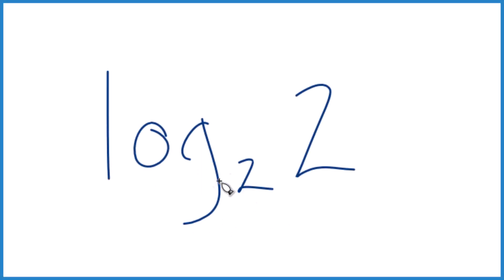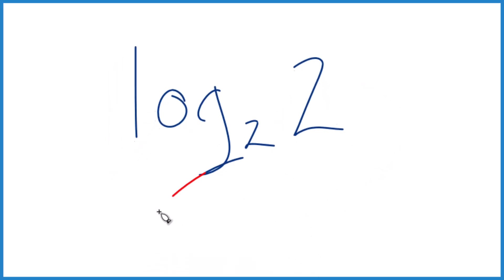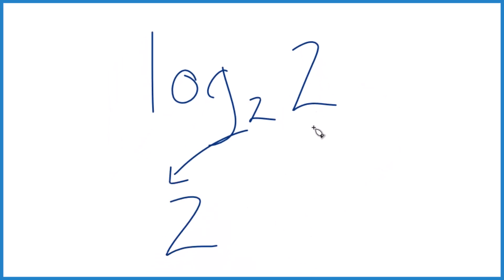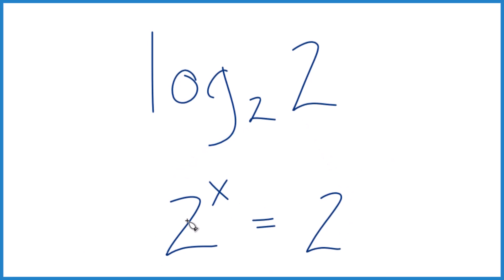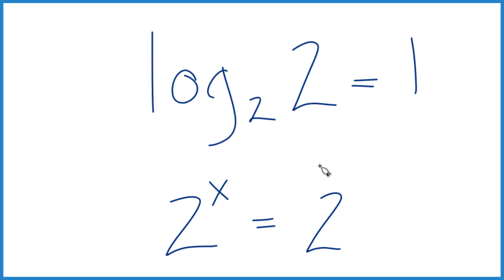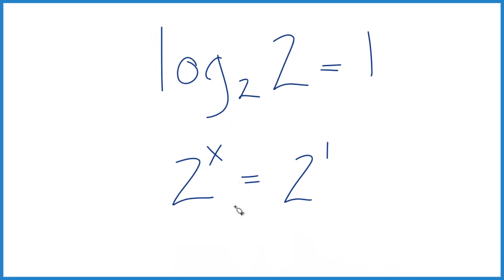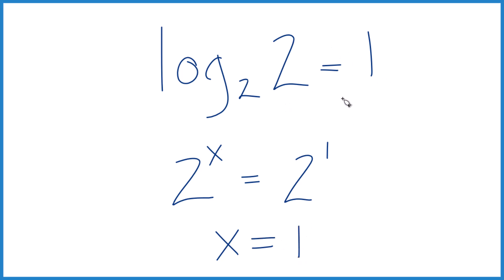Find Log Base 2 of 2 – Step-by-Step Explanation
In this video, we’ll find log base 2 of 2 and break it down step by step. We’ll see how logarithms work and why log₂(2) = 1 using exponent rules.

Logarithms help us solve for exponents, and in this case, we’re asking:
2 raised to what power gives us 2?
Since 2¹ = 2, that means log₂(2) = 1

This method works for any logarithm, whether you're working with different bases or solving log equations.